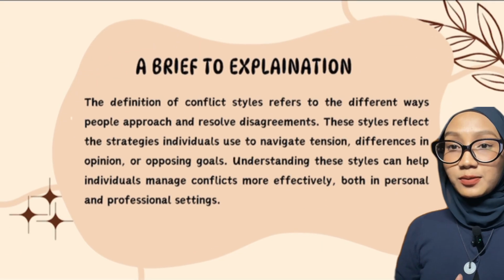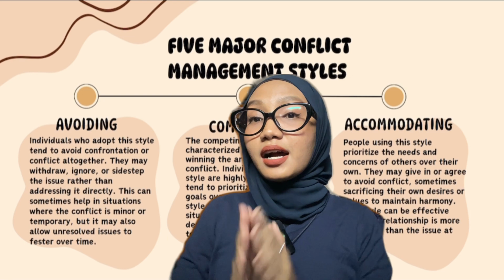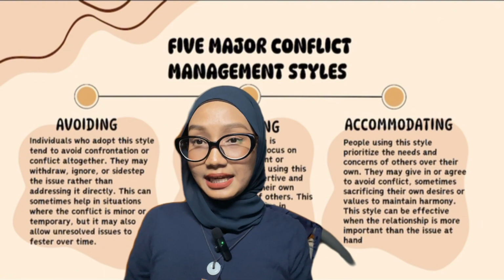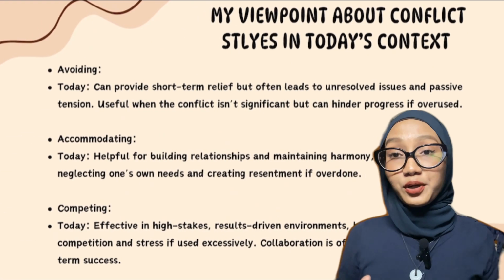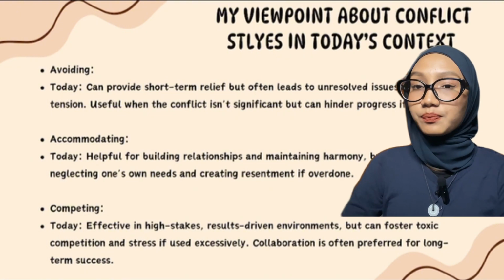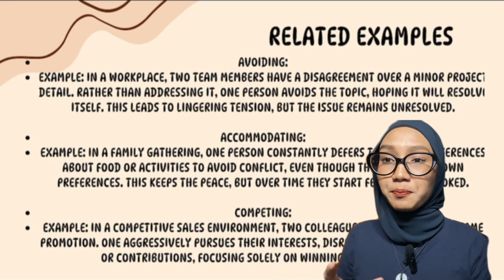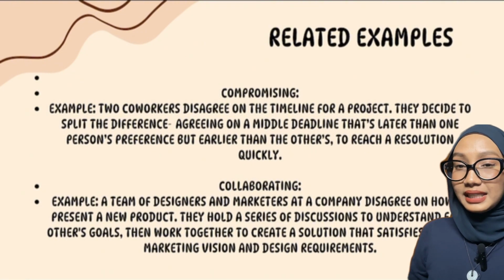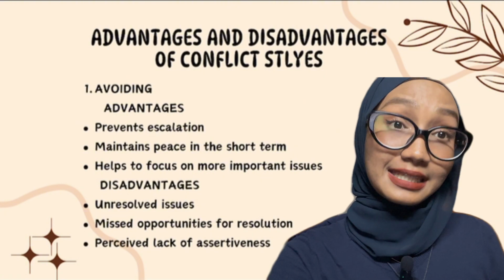ATF10103 - CONFLICT SYTLES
ADILA QISTINA BINTI AZHAR A24A3349